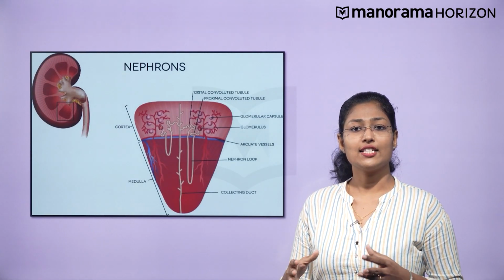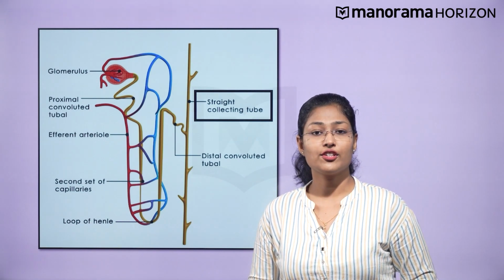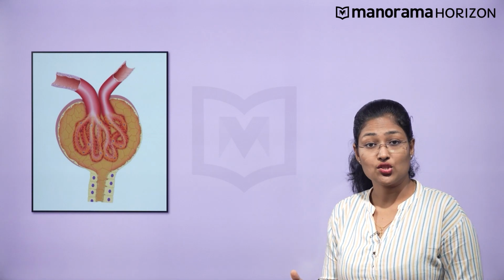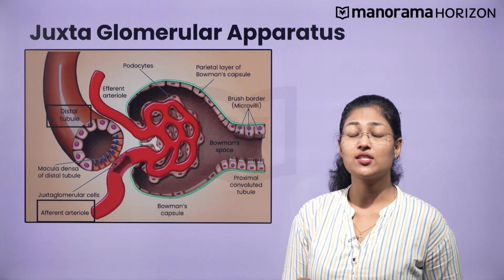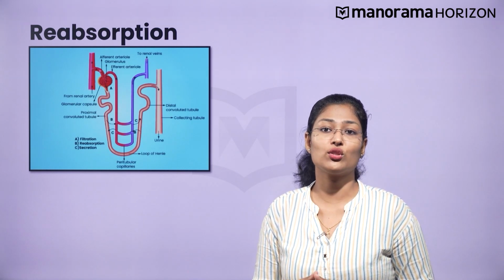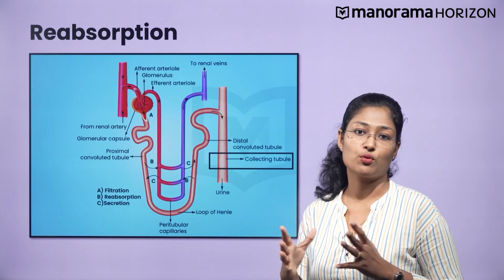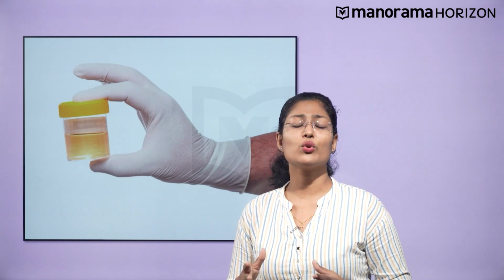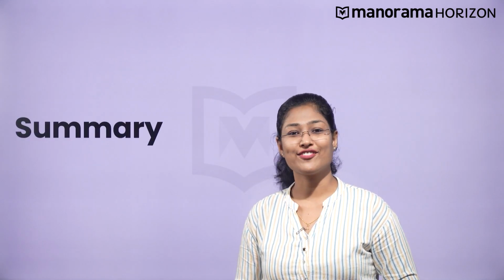Mechanism of Urine Formation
The video describes the mechanism of urine formation in humans.  The video further defines the glomerular filtration rate. The video also explains the mechanism for the regulation of the glomerular filtration rate.